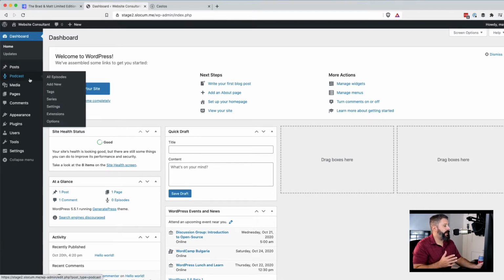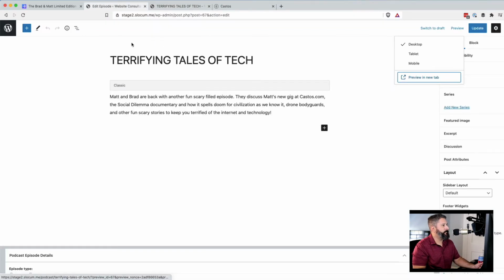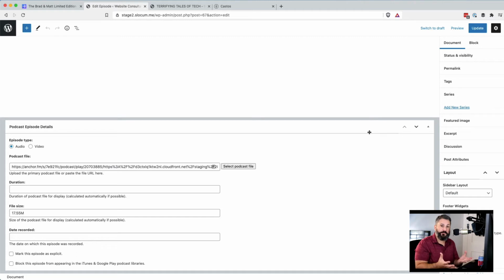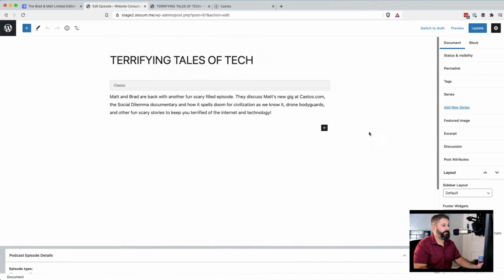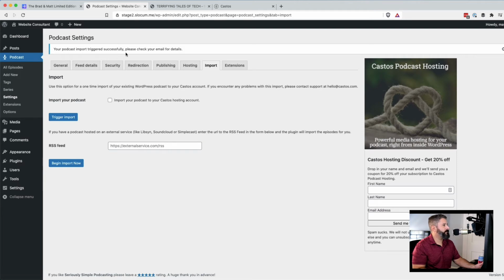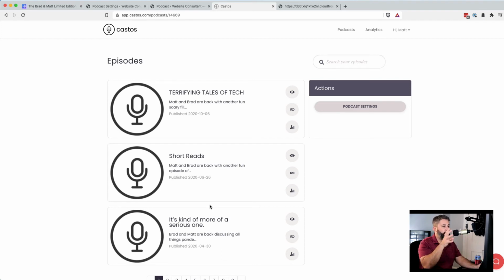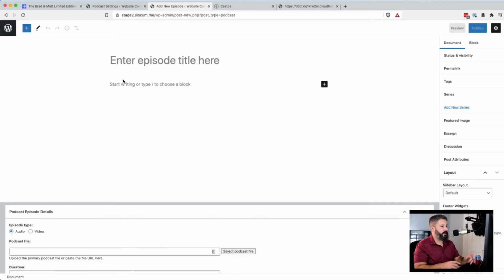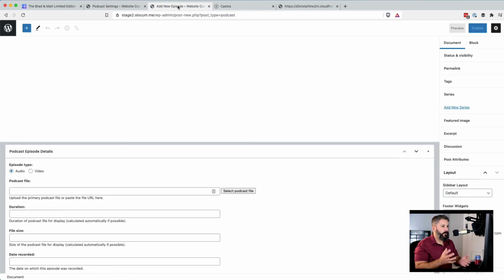Migrate your Anchor podcast to Castos hosting + WordPress too! 💥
Here's how you can migrate your podcast from Anchor to Castos podcast hosting + your own WordPress website. You can start by using our Seriously Simple Podcasting plugin and then migrating the episodes to your own Castos podcast hosting account. Either is fine with us!

00:00 Introduction
00:13 What you need to get started
0:22 Copy your Anchor RSS feed
0:46 Import your feed to WordPress
1:08 Review import
2:02 Where are you podcast files?
2:48 Import from WP to Castos!
4:04 Review the podcast import
4:58 What's next?
5:45 Conclusion